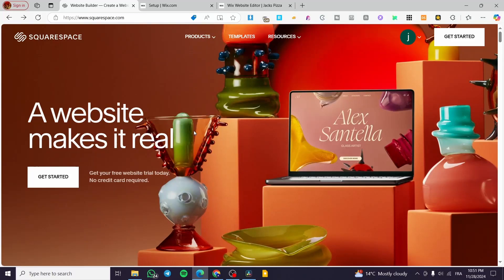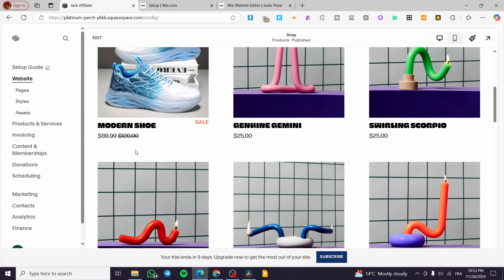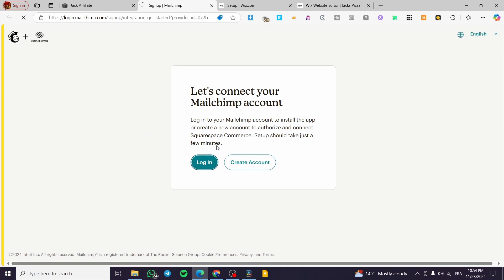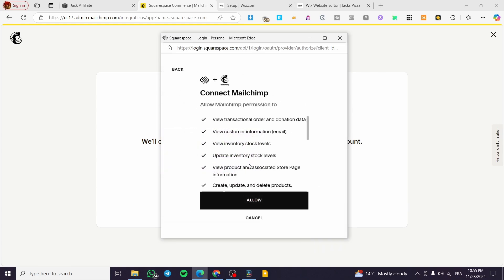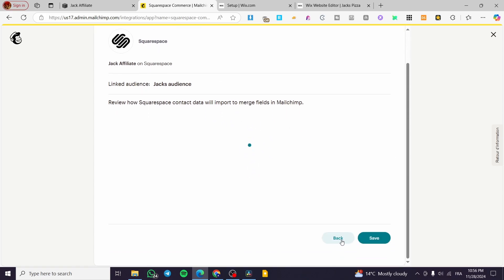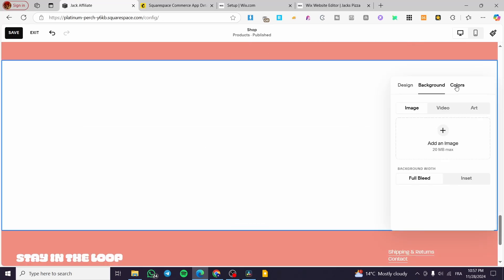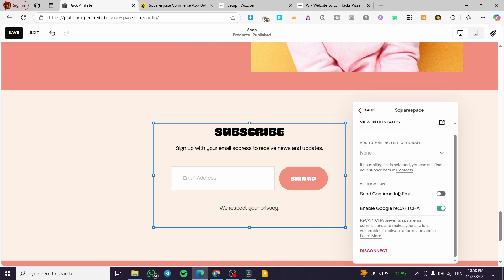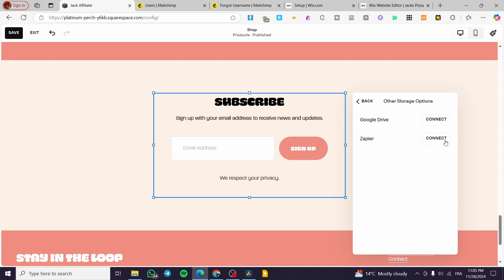How to Use Mailchimp with Squarespace | Full Tutorial 2025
If you are looking for a video about How to Use Mailchimp with Squarespace, here it is!